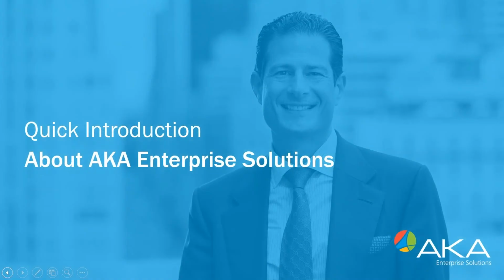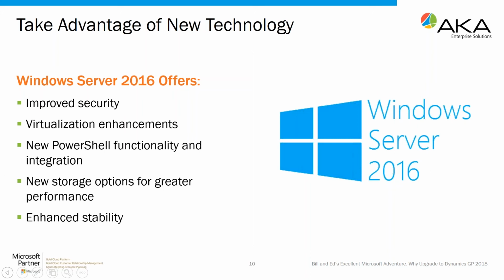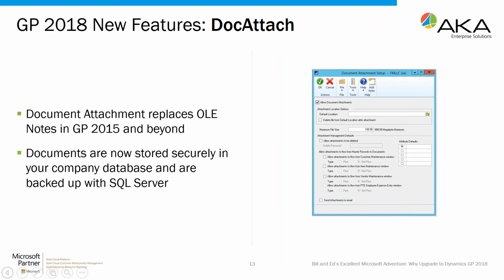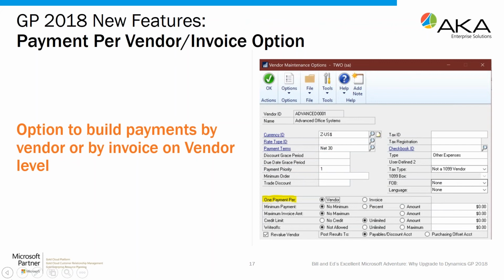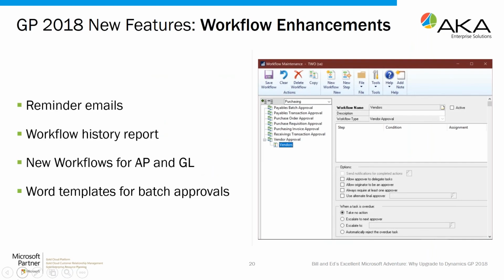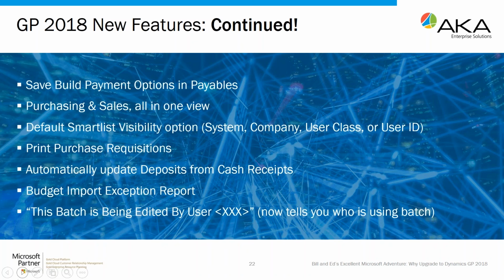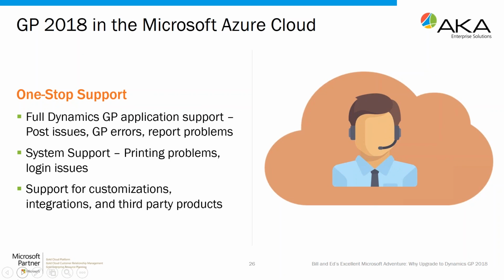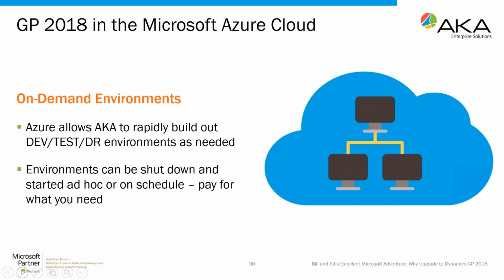Bill and Ed’s Excellent Microsoft Adventure Why Upgrade to Dynamics GP 2018 1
In this on-demand webcast, “Bill and Ed’s Excellent Microsoft Adventure: Why Upgrade to Dynamics GP 2018”, we’ll make the case for why you should upgrade to Microsoft Dynamics GP 2018, including:

Technological advances including maintaining compliance and server enhancements
New features such as mobile availability, helping you do business more easily and efficiently
Overview and key benefits of moving to Dynamics GP 2018 in the Cloud